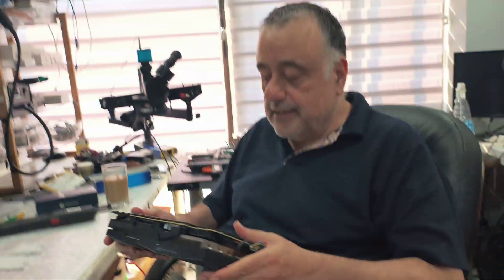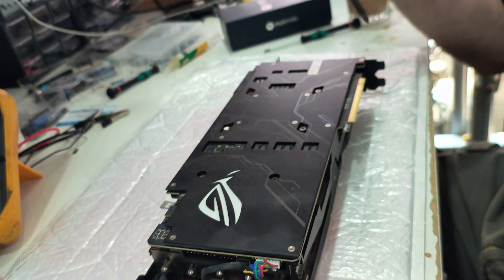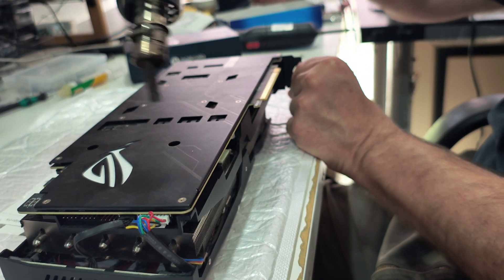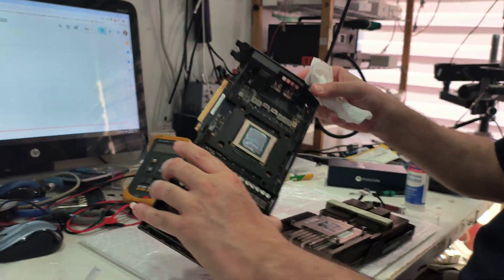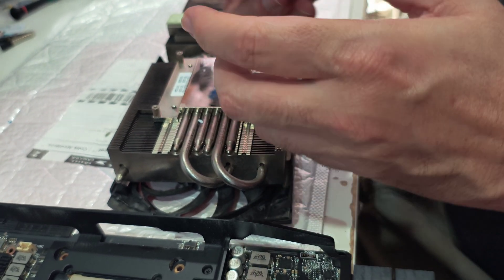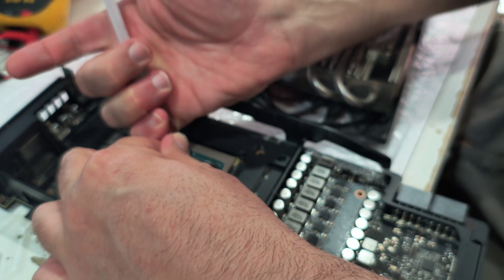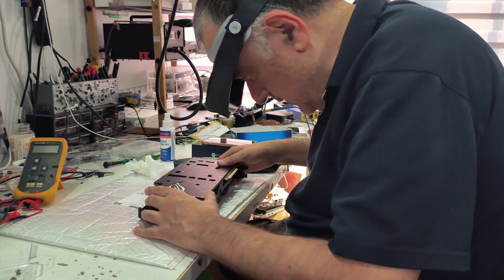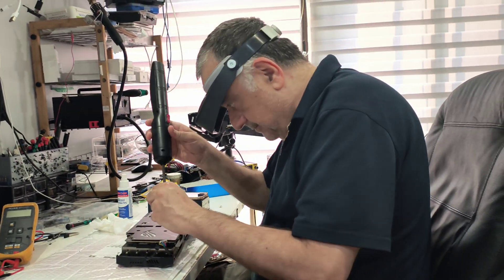Asus RTX 2080ti Thermal paste replacement.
Here we are replacing thermal paste on an Asus RTX 2080TI.